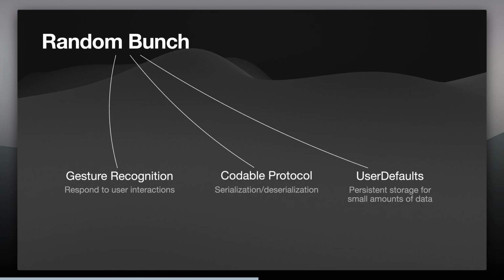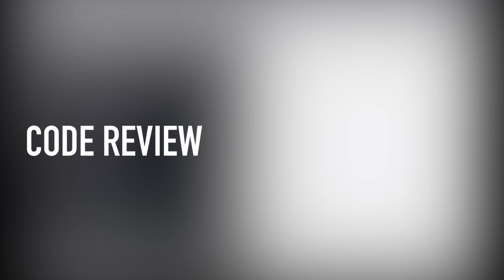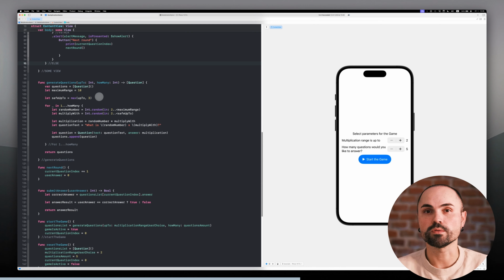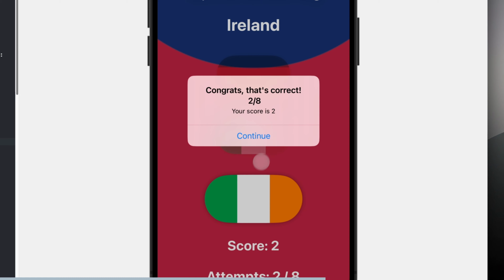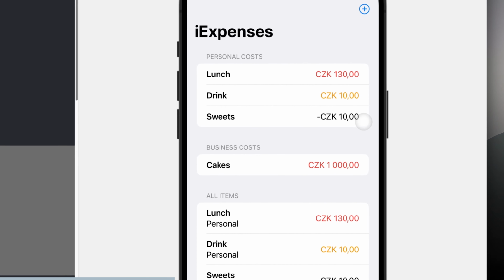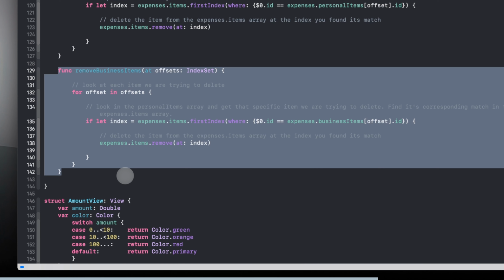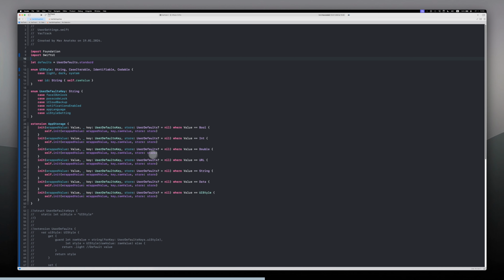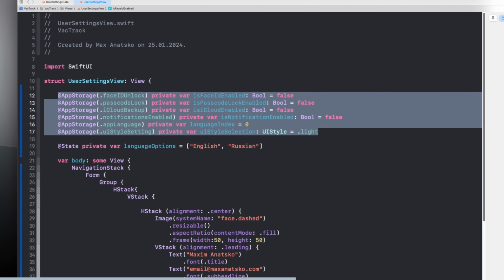Mastering SwiftUI Animations & UserDefaults - Weekly Review Ep.3 | The Introverted Manager Show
Dive into this week's episode where I explore the fascinating world of SwiftUI animations, share valuable insights from my recent code reviews, and give you a behind-the-scenes look at my budget management strategies on my journey to becoming a solo iOS developer.

👨‍💻 What's Inside:
A deep dive into SwiftUI concepts, focusing on animations and gestures.
Practical code reviews of my latest projects, highlighting key learnings and challenges.
An exclusive peek into my budget as I navigate the costs of app development.
A sneak preview of my upcoming health-focused app, guided by CDC recommendations.

🕒 Timestamps:
00:00 - Introduction
01:27 - SwiftUI Concepts Explored
03:27 - Code Reviews
07:33 - Budget Review
08:06 - Progress Update on My App

💬 Your Feedback: Have ideas or suggestions? Your comments fuel this journey and guide future content. Let's discuss below!